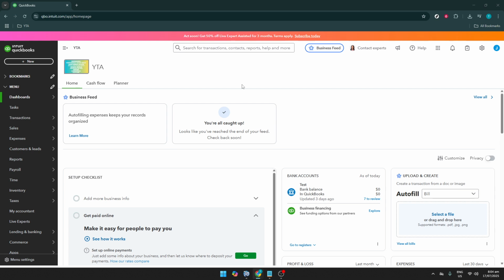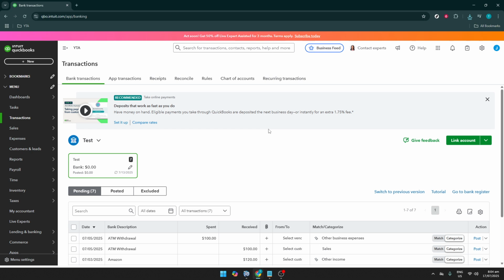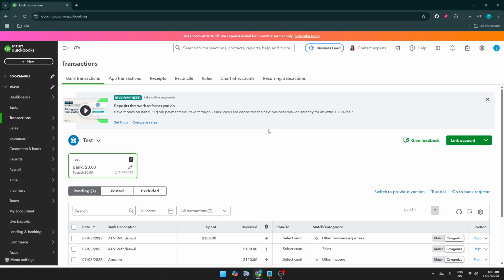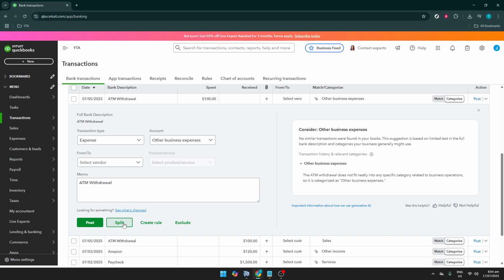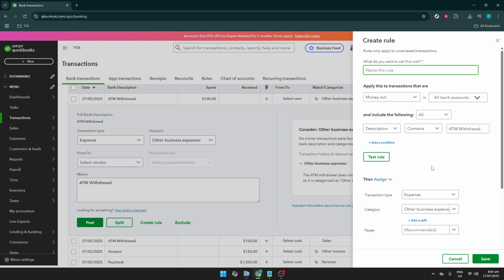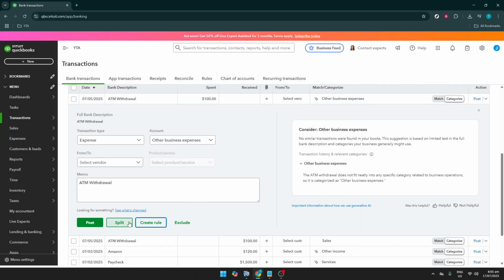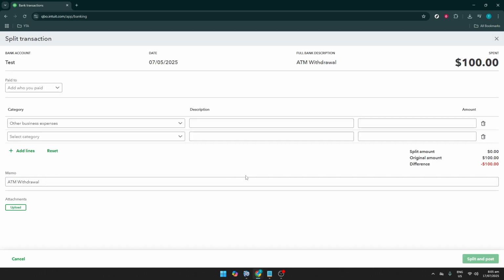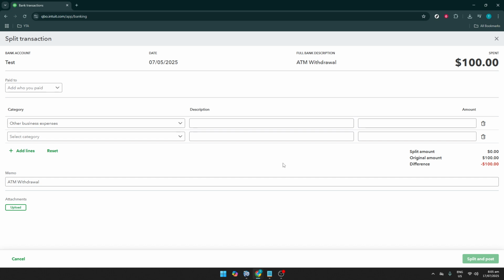How To Split Transaction In Quickbooks Online 2025